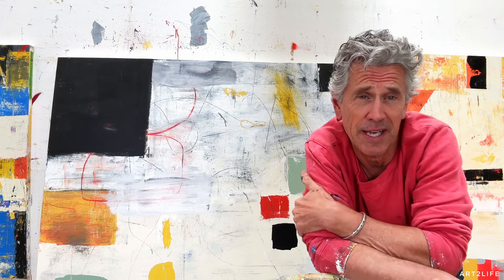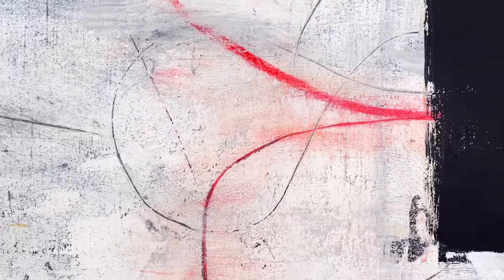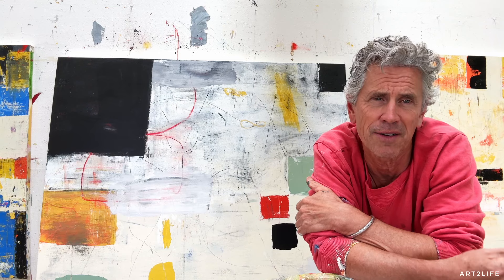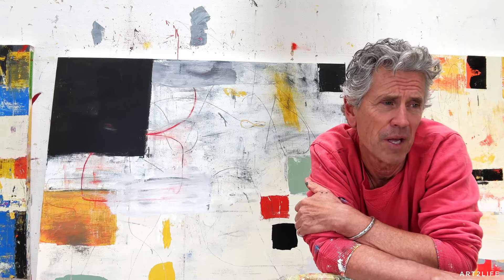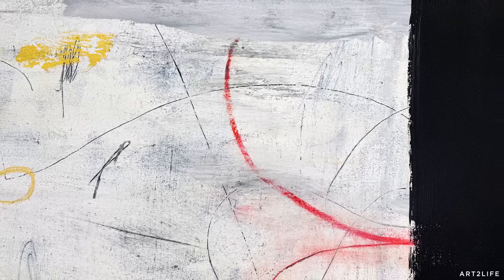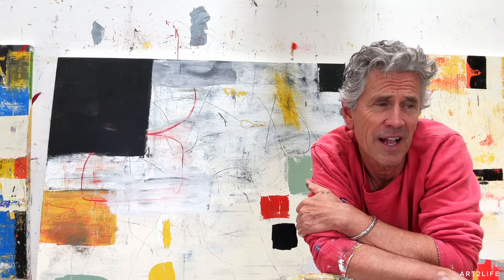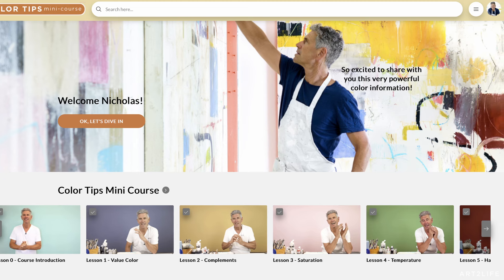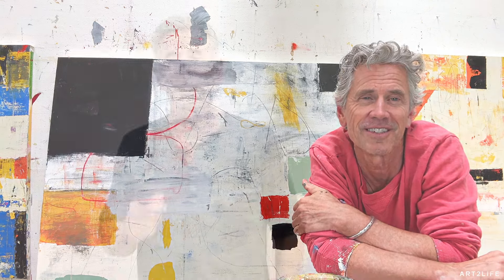Here is one of my favorite mark-making tips…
This week I have a tip for you that I regularly use to create cool marks and texture - some dark and some light.

I love the idea of working with these opposites. If I want a light painting for instance, my first layer will be very dark. Then I cover that underpainting with lights. Once I do this, I can go back in to bring out the dark marks by scratching through the light surface.

It seems counterintuitive to start a painting with the opposite value you want but the resulting marks and scratches have more energy! If you want a light painting, start dark and if you want a dark painting, start light.

Do you think about whether you want a dark or light painting when you are just starting a new piece?

What tips do you have? Leave me a note in the comments. I’d love to hear!
This helpful mini course addresses the most important aspects of color and this foundational knowledge is a must for all artists. It could be a game changer for your art!

Hope you are having a great Sunday!

Nicholas Wilton

🔸Want more tips on color? It’s loaded with ideas!